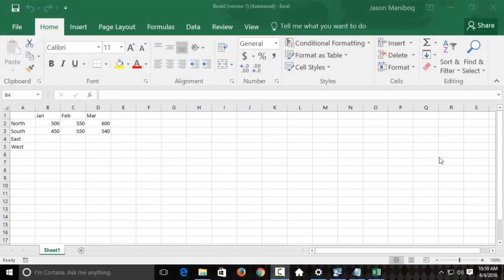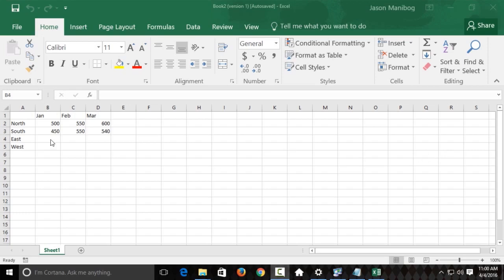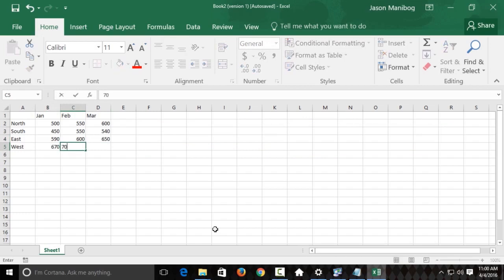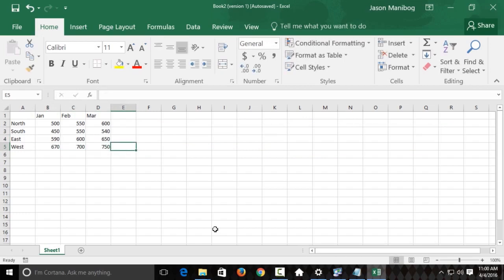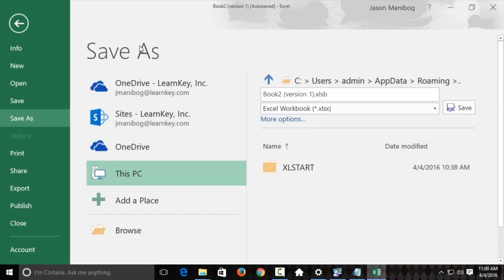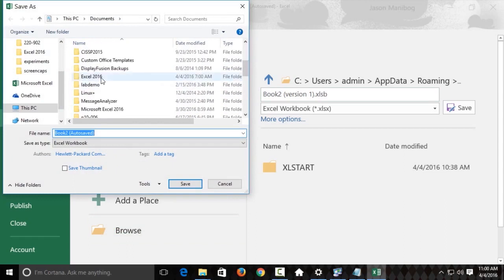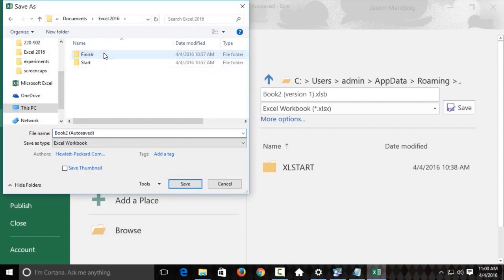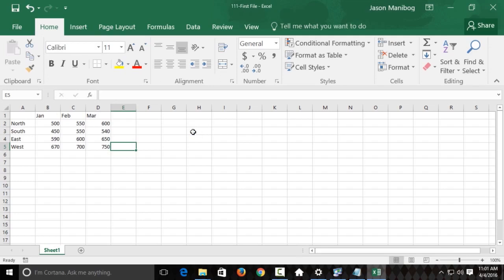Add Data to a Worksheet Excel 2016 Full Tutorial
The course covers all the basics of Excel 2016, starting with an introduction to the software and its interface, and progressing to more advanced features such as creating and formatting worksheets and workbooks, adding data, managing data using sorting and filtering, and working with formulas and functions.

By the end of the course, students will have a solid understanding of how to create and manage worksheets and workbooks in Excel 2016, and be able to apply these skills to their own projects and tasks.

The course includes step-by-step video tutorials, practical exercises, and quizzes to reinforce learning. Students will also have access to downloadable resources such as practice files and cheat sheets to help them apply their newfound knowledge in real-world scenarios.

Whether you are a student, a professional, or someone who wants to improve their Excel skills, "Tour of Excel Create Worksheets and Workbooks Excel 2016 Full Tutorial" is an excellent starting point to learn the fundamentals of this versatile software.

"Introduction to Excel 2016 Full Tutorial" is a comprehensive course designed to teach beginners how to use Microsoft Excel 2016, a powerful spreadsheet software used in a variety of industries for data analysis, financial modeling, project management, and more.

The course covers all the basics of Excel 2016, starting with an introduction to the software and its interface, and progressing to more advanced features such as formulas, functions, charts, and pivot tables. By the end of the course, students will have a solid understanding of Excel 2016 and be able to create and manipulate spreadsheets with ease.

Whether you are a student, a professional, or someone who wants to improve their Excel skills, "Introduction to Excel 2016 Full Tutorial" is an excellent starting point to learn the fundamentals of this versatile software.